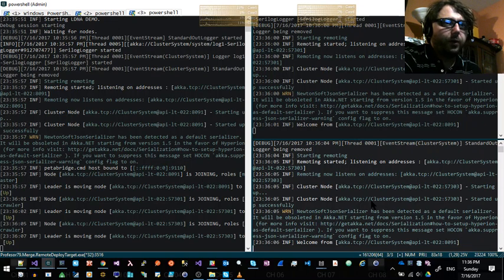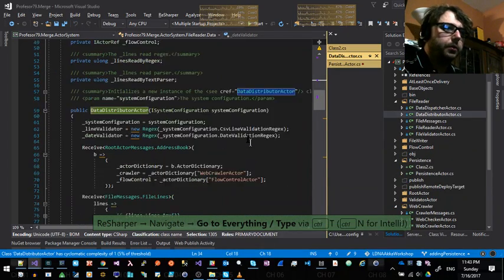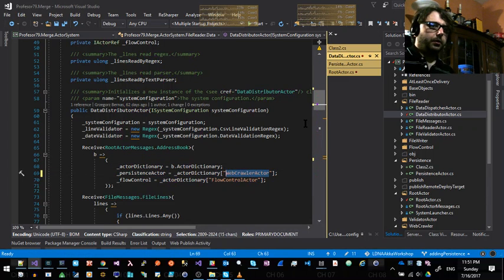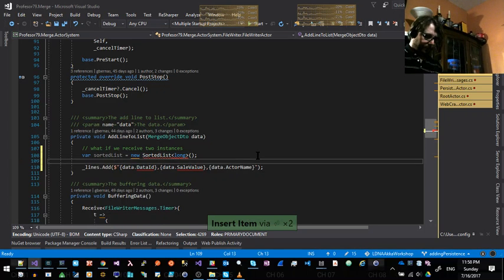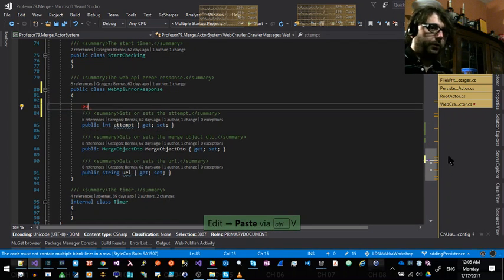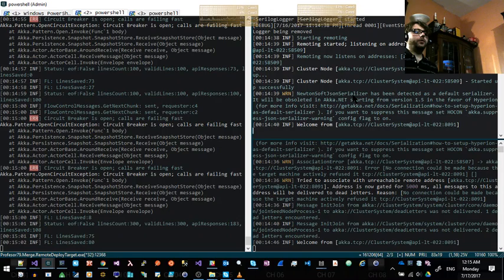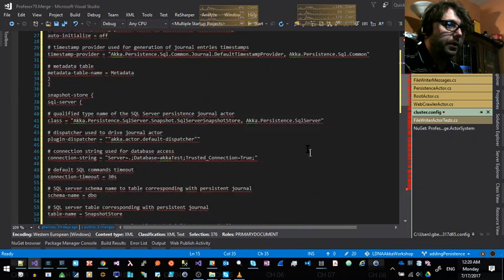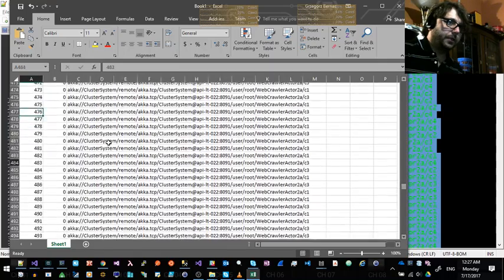adding persistence to akka net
A tutorial how we can add persistence  layer to akka net, to handle network failures .